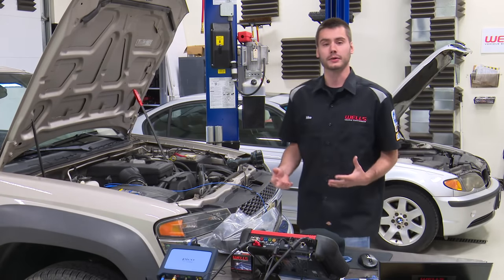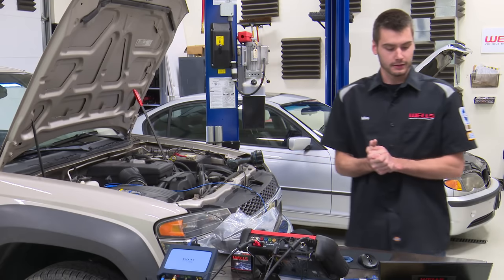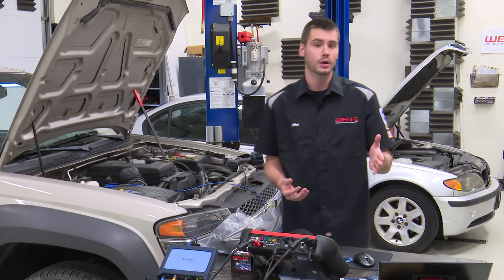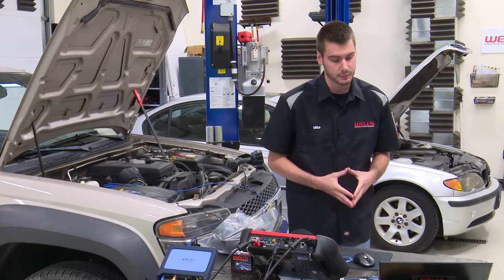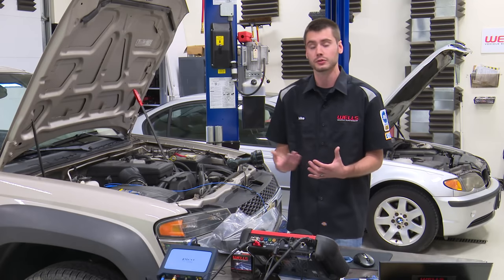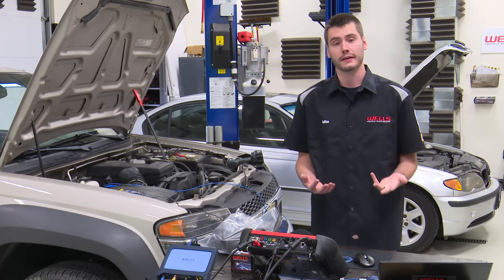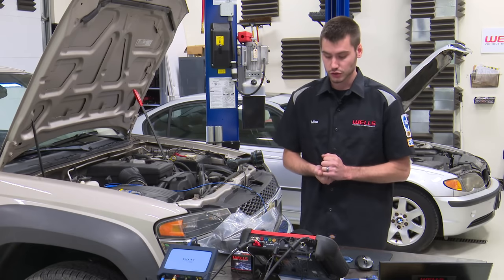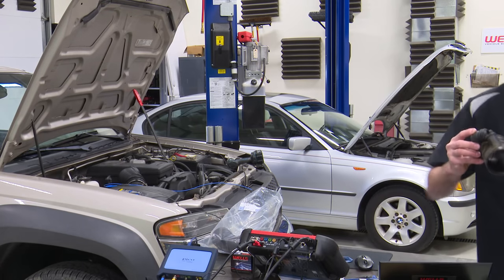Fuel Trims-- Mass Air Flow (MAF) Case Study Diagnosis (P0171, P0172)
In this video we go over a mass air flow sensor diagnosis step by step. Also, some bonus BMW diag!